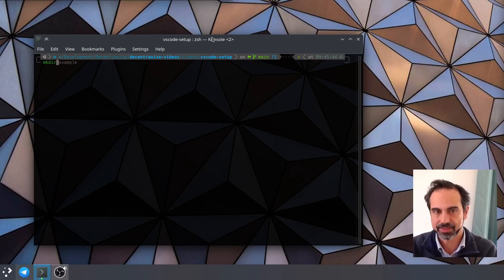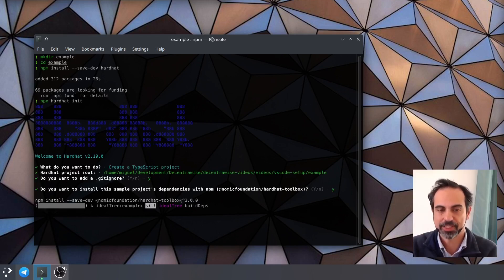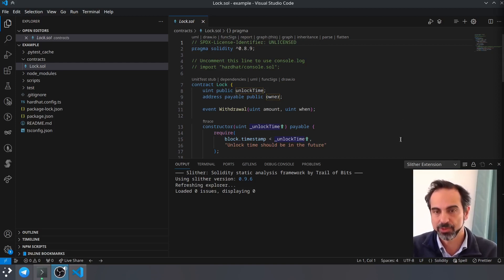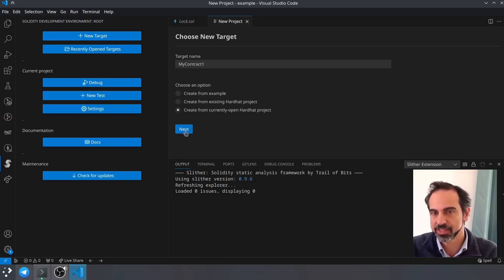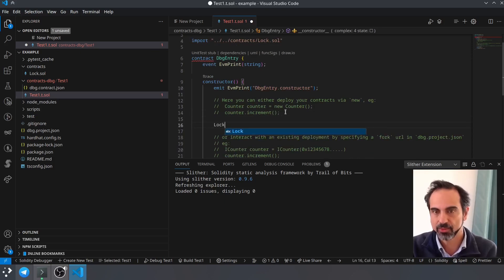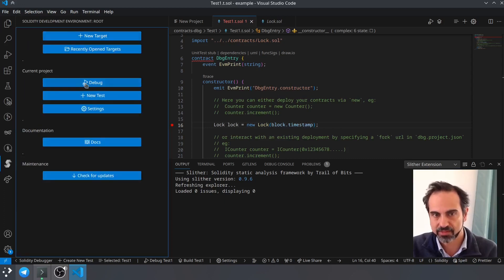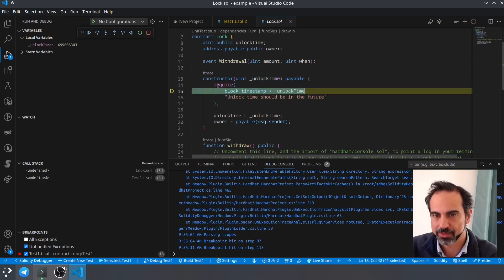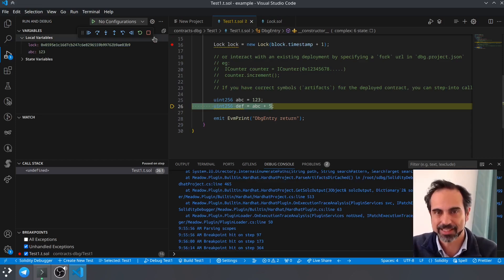VSCode Setup for Solidity Debugging with HardHat - Web3 Development Essentials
In this video we show how to setup your Visual Studio Code to have a smart-contract development environment with debugging capabilities.

In DecentraWise Podcast we explore the world of Blockchain and Web3 from the economic and technical points of view. We are seasoned blockchain and web3 developers that love to discuss about crypto economics, cryptography, blockchain and web3 security and development.